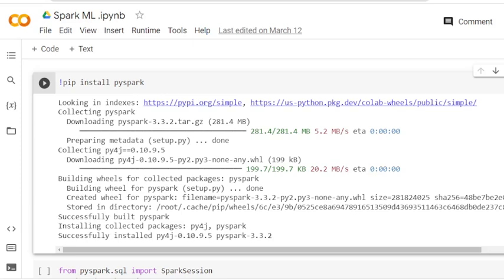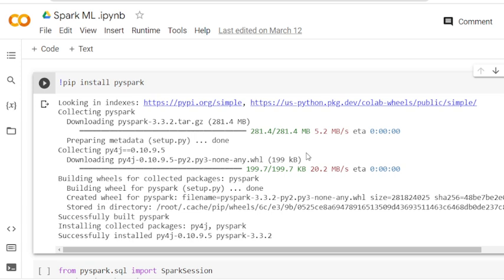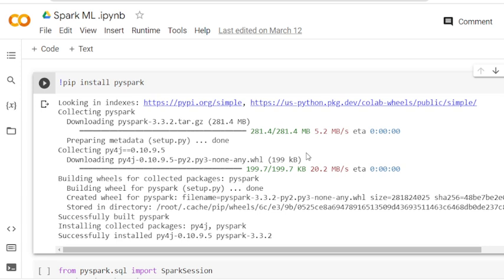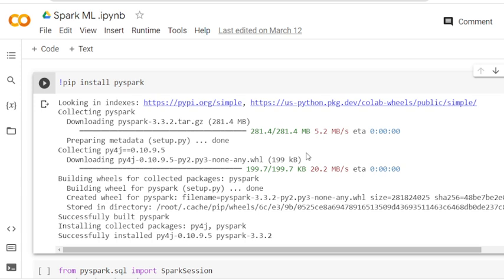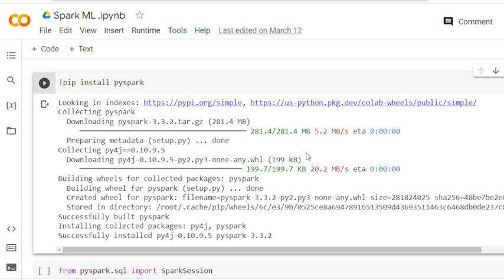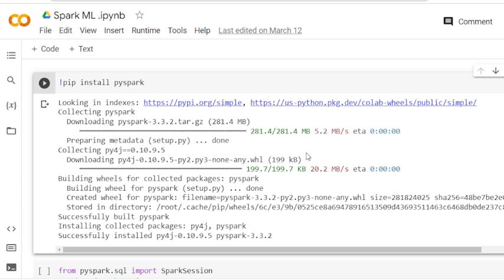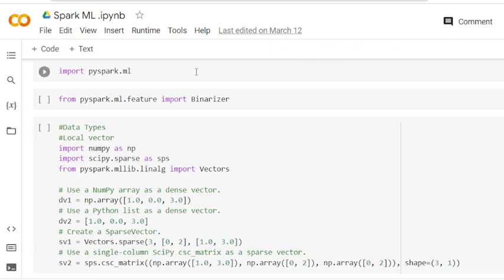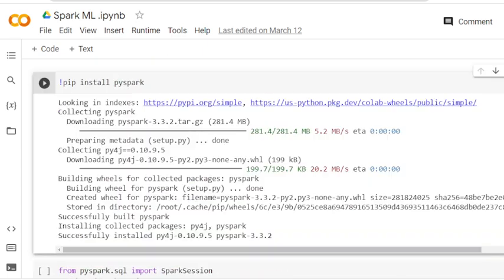Hadoop Components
The Apache Hadoop software library is a framework that enables distributed processing of large data sets across groups of computers using simple programming models. It is designed to scale from a single server to thousands of machines, each providing local computing and storage. Rather than relying on hardware to provide high availability, the library itself is designed to detect and handle errors at the application layer, providing a highly available service on top of a cluster of computers, each of which may be subject to failure.
🚀 Dive into the world of big data with our latest video showcasing the power of Apache Hadoop in conjunction with Python! 🐍 Discover how this robust framework can transform your data processing and analysis capabilities. We'll guide you through essential concepts, installation tips, and real-world applications that will elevate your data science skills. 🌐 Perfect for beginners and seasoned pros alike, learn how to harness Hadoop's features to tackle large datasets, streamline workflows, and unleash the full potential of your analytical projects.👍 Don't forget to LIKE, SUBSCRIBE, and hit the BELL icon for more insights on tech! 🔔